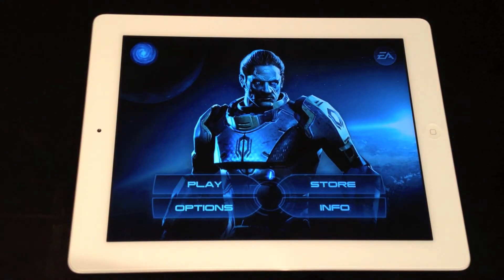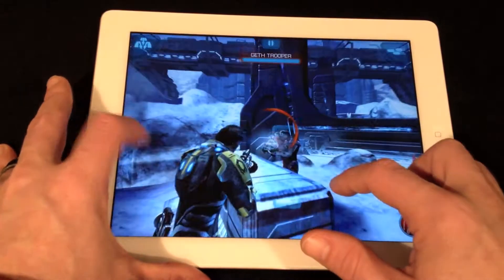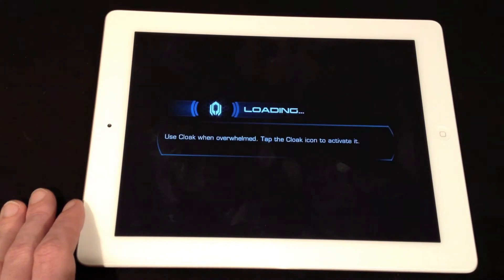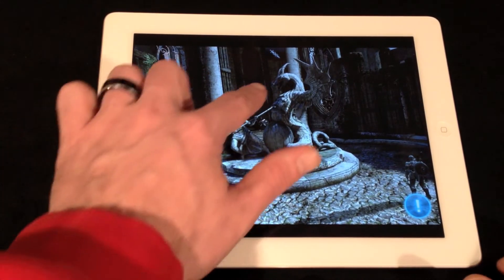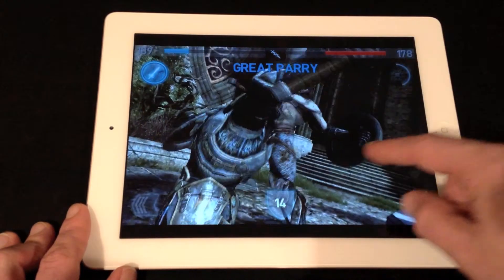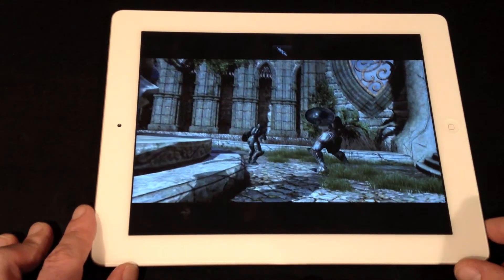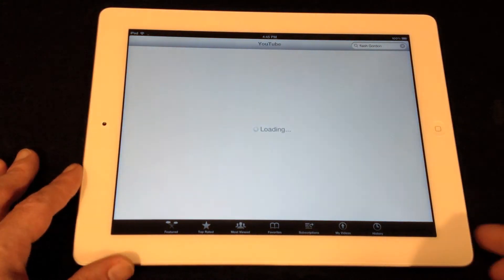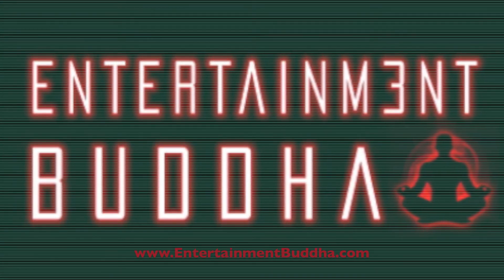new iPad (3rd Gen) Performance Demo: Gaming, Net, Youtube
Short video detailing the improved visuals and performance of the new iPad while playing games, browsing the Net, and watching YouTube vids.  This video doesn't do the Retina display justice, but it should give you an idea of what Apple's 3rd-gen iPad can do.